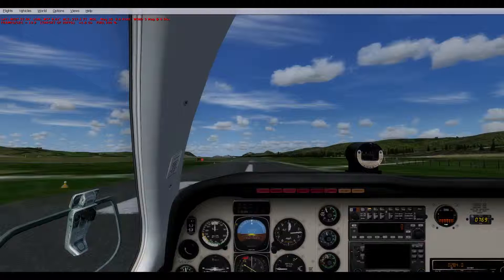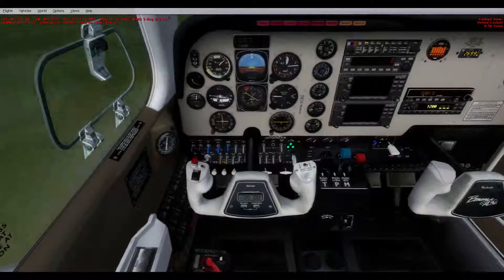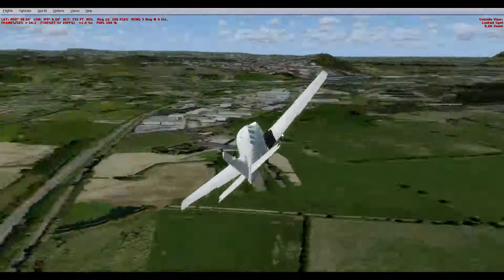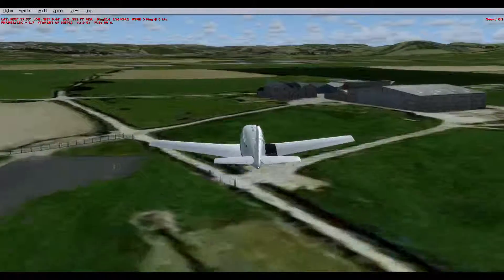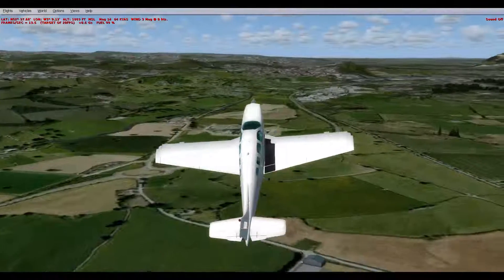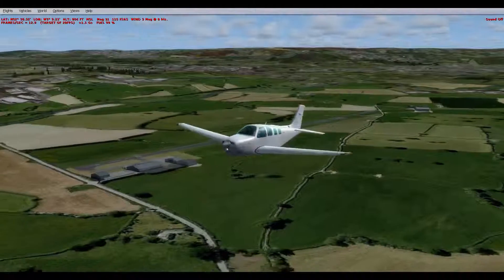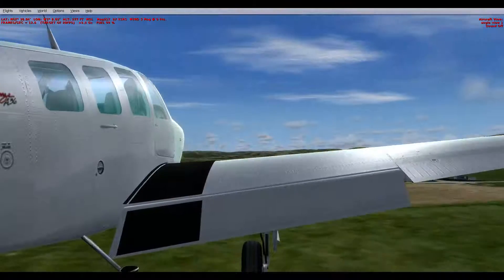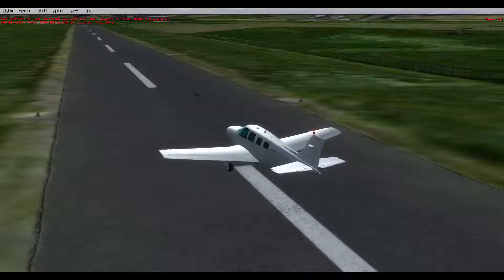Welshpool First looks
For more amazing content uploaded daily
Like,Follow and Subscirbe

Check my Flight Diary!